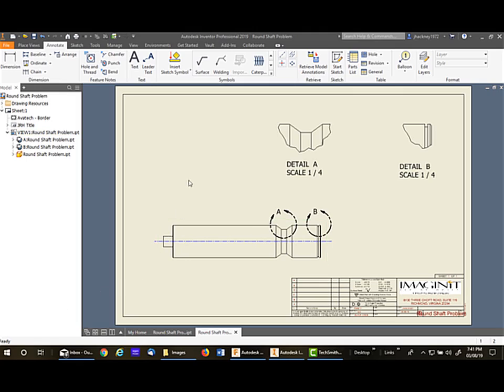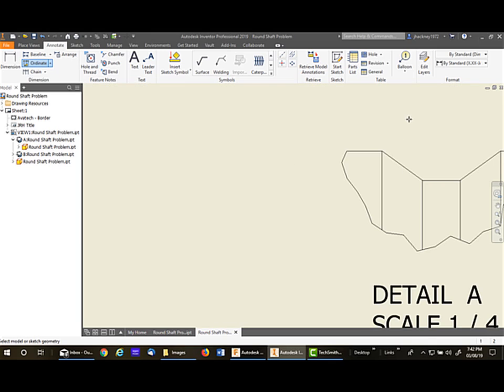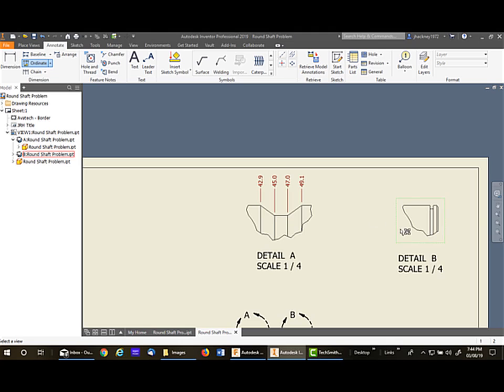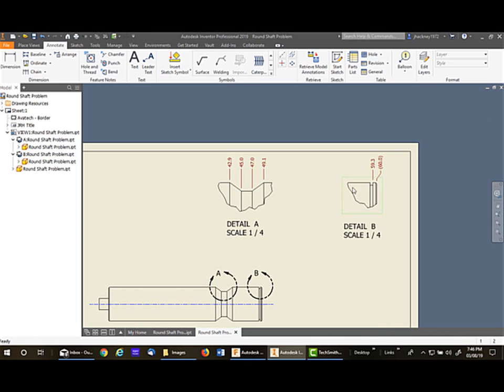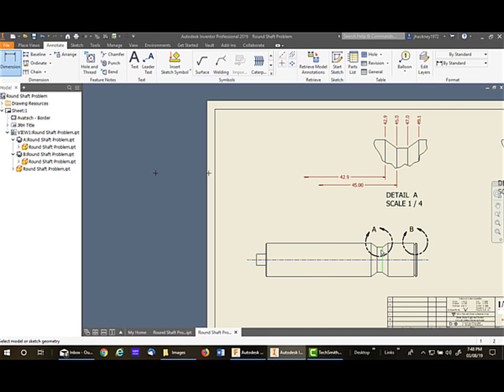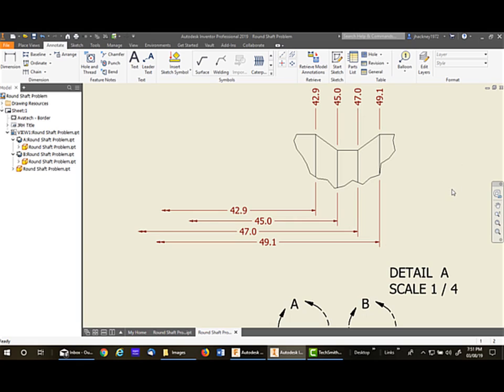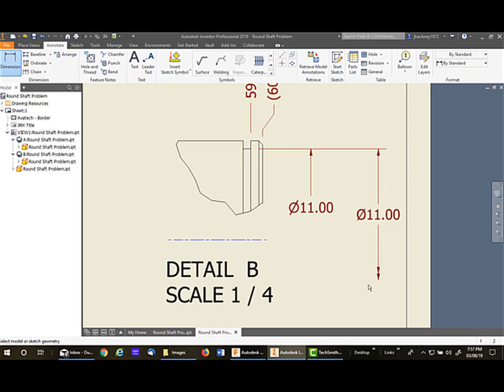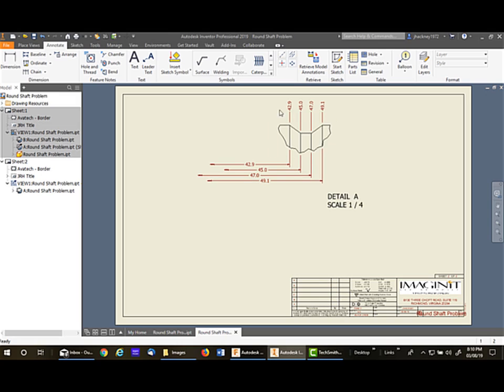Special Dimensions for Inventor Drawing Details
See how to create special dimensions for Autodesk Inventor drawing details.